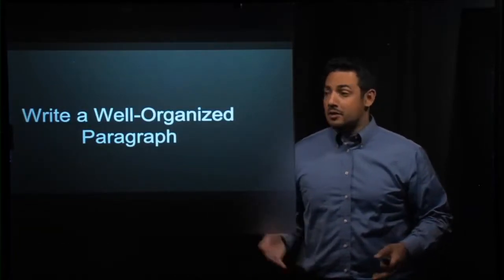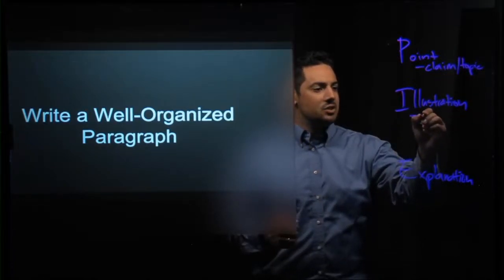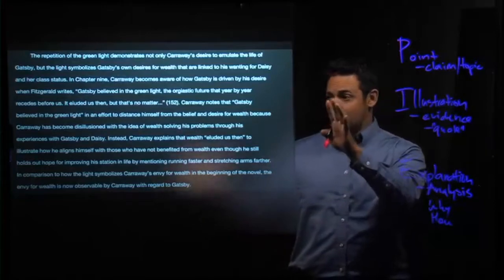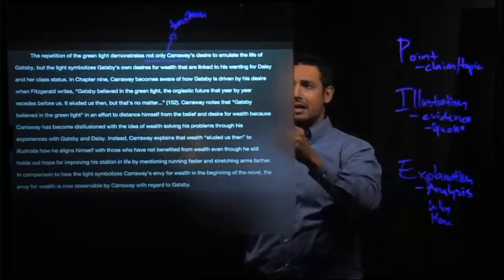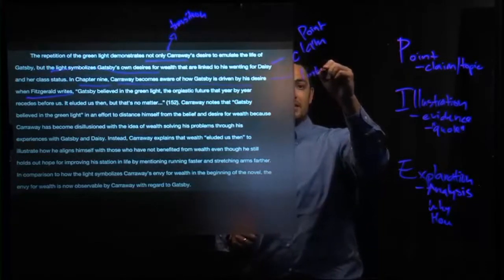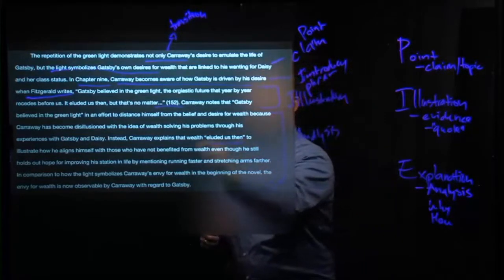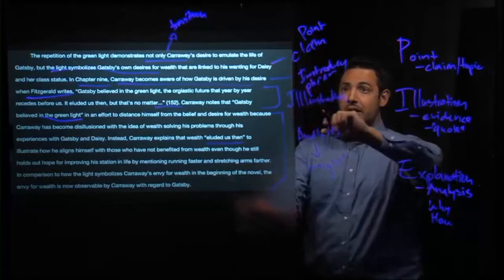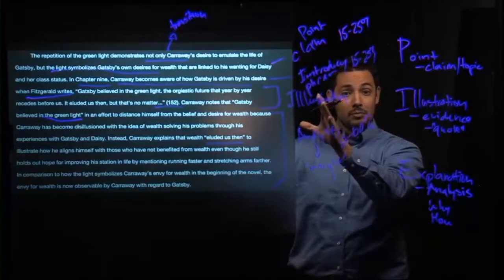Paragraph Organization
This Learning Glass video discusses the organization of analytical paragraphs with claims supported by evidence.